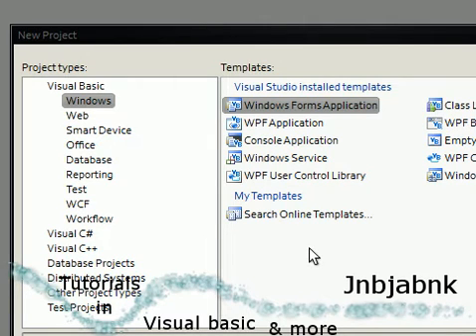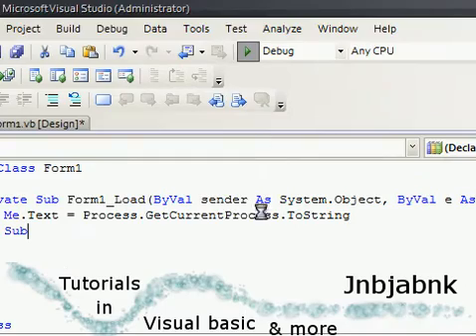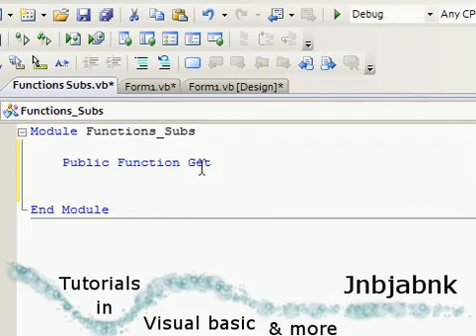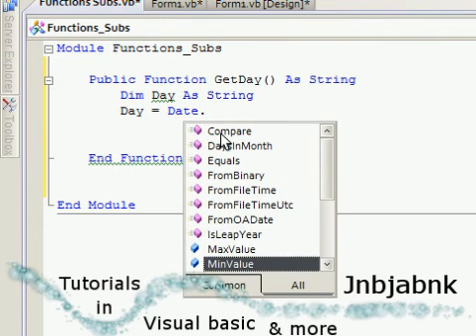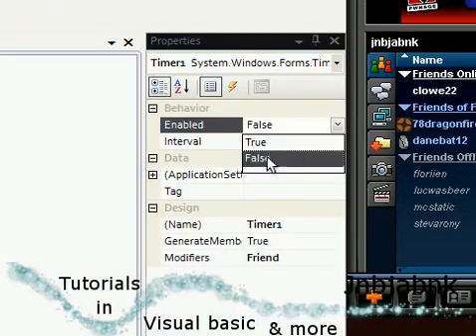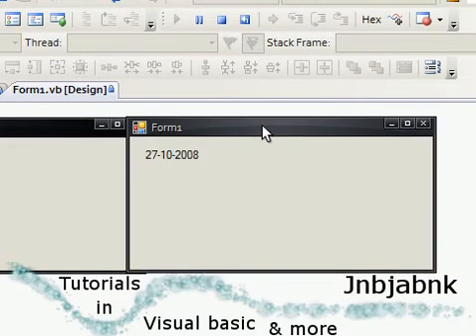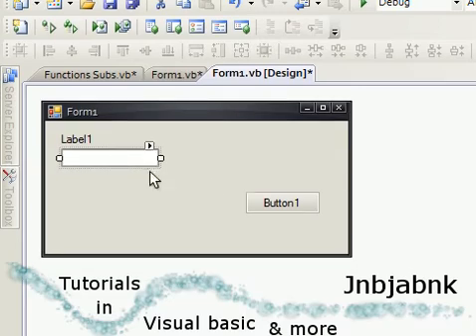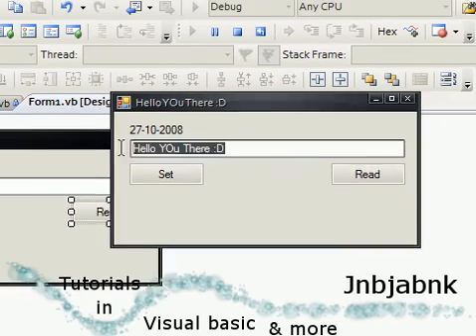How to create Functions/Propertie's [vb 2008/ .NET]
In This video i'll show you how to create and use Functions and Propertie's. Its realy cool to know and also pretty usefull if you know how to use them :D. Blog:
Im still working on it :D.